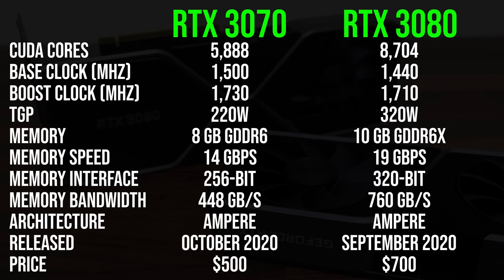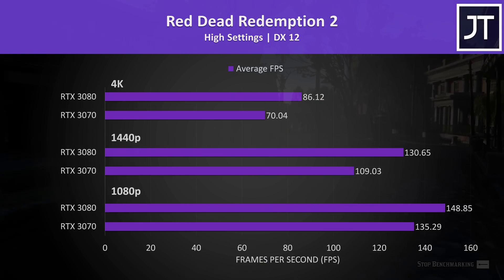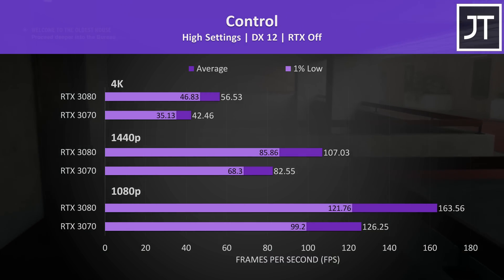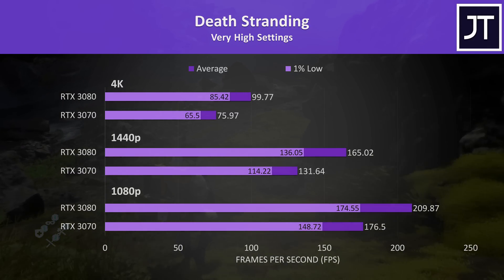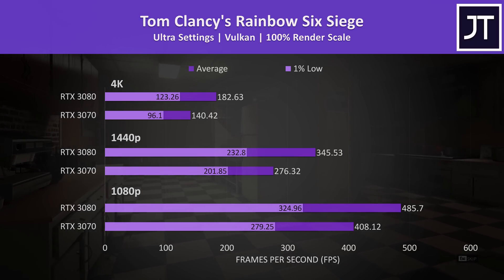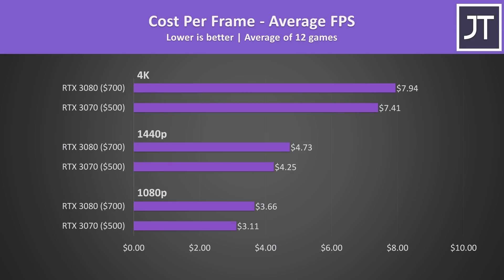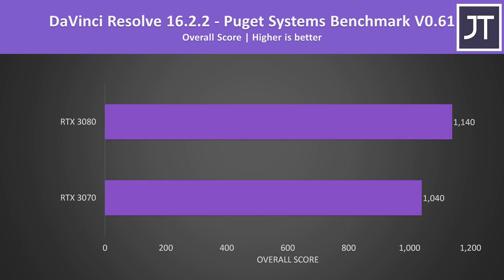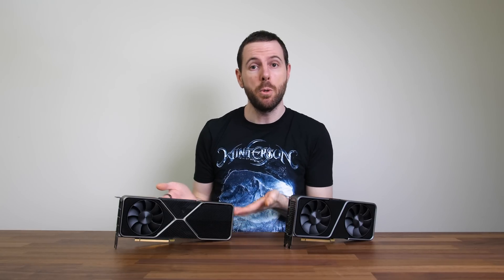RTX 3070 vs 3080 GPU Comparison - $200 More For 3080?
RTX 3070 Prices | RTX 3080 Prices
Is it worth paying $200 more to get Nvidia’s RTX 3080 graphics, or is the RTX 3070 fine? I’ve compared both in games at 4K, 1440p, and 1080p resolutions as well as content creator and compute workloads to see what the differences are.

Test PC Components:
Intel Core i9-10900K CPU

Timestamps
0:00 Intro
0:14 Spec Differences
0:28 Test PC Setup
0:50 Microsoft Flight Simulator
1:12 Red Dead Redemption 2
1:29 Battlefield V
1:52 Shadow of the Tomb Raider
2:06 Control (RTX On+Off)
2:41 Metro Exodus
2:56 Death Stranding
3:17 The Witcher 3
3:34 Assassin’s Creed Odyssey
3:49 Call of Duty: Modern Warfare
4:07 Rainbow Six Siege
4:22 1080p Results
4:38 1440p Results
4:54 4K Results
5:13 Cost Per Frame
5:30 Power Draw
5:43 Performance Per Watt
6:00 Content Creation (Resolve/V-Ray/Blender)
6:39 Conclusion